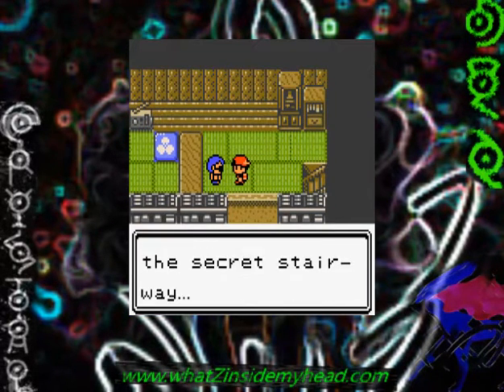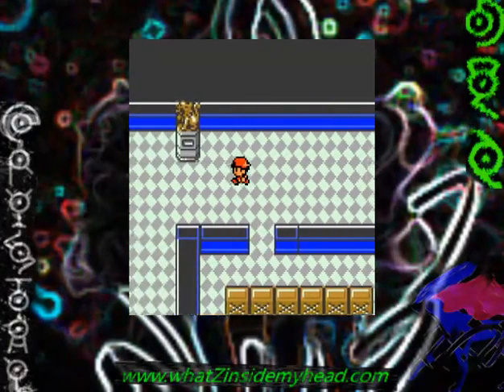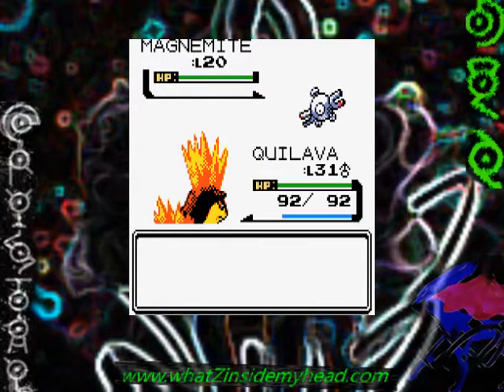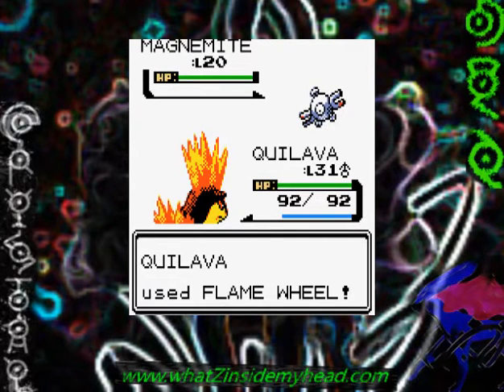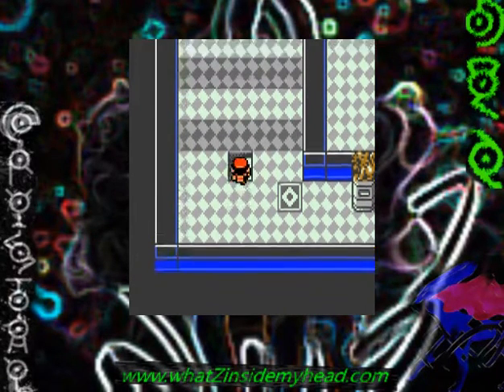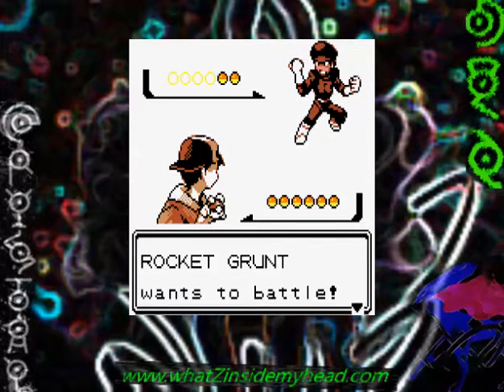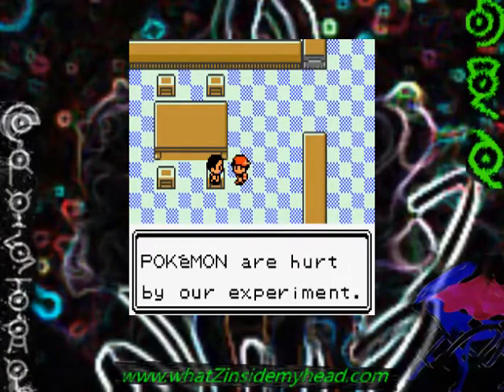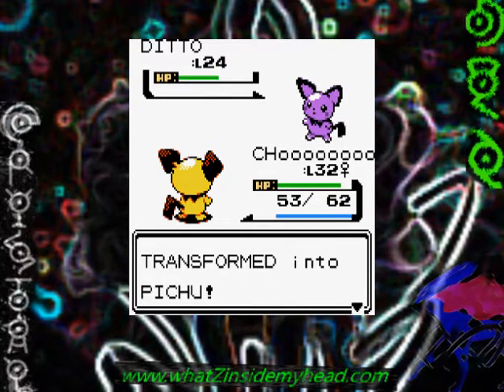Pokemon Crystal Walkthrough - Episode 26 Mahogony Town Hideout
We investigate the mysterious Team Rocket created base in Mahogony Town. Welcome to the DeoGenZ Pokemon Crystal Walkthrough. Let’s play this nostalgic gbc gem!!! From New Bark Town, to Team Rocket, the Elite Four, and beyond in the Kanto region, I will guide you through your Gameboy Color adventure!

Need more tips and guides for Pokemon Crystal progress?

Want more helpful pro pokemon advice and walkthroughs??? I’ve got everything you need to be a Pokemon Master across all generations.

DeoGenZ Entertainment combines video game vistas with real-world exploration. This community in gaming has been growing since 2007 when it all started with a podcast, Nintendo Radio. Over time we grew into a family of over 5K strong. The main focus for the channel is Pokemon content. We have gone through many evolutions to this point where short poignant videos are provided every weekend. Add me on 3Ds let's battle and trade!!!